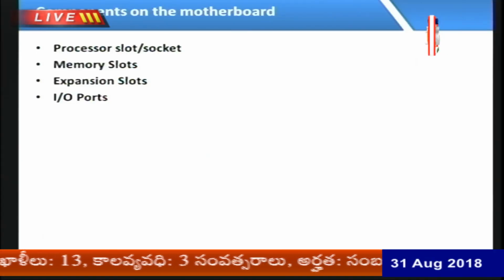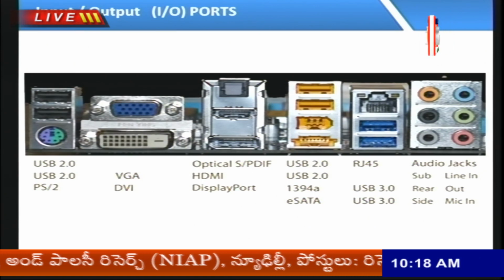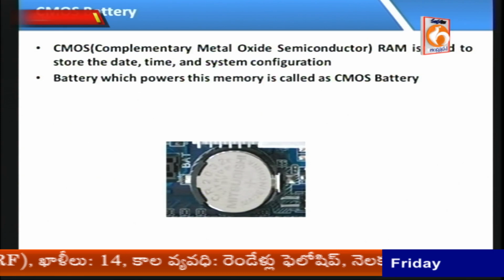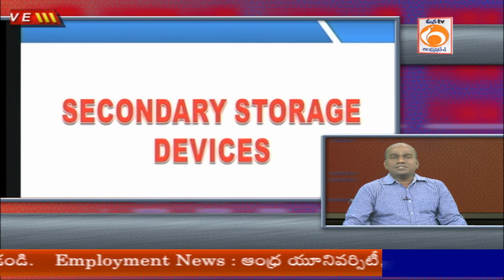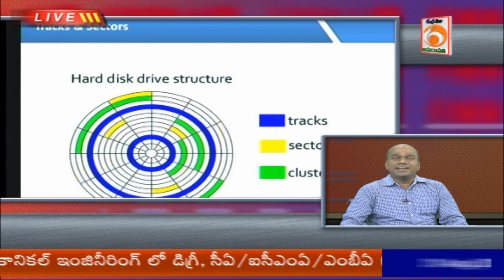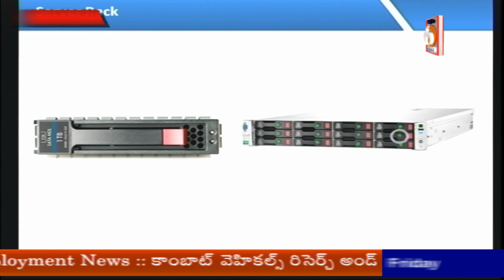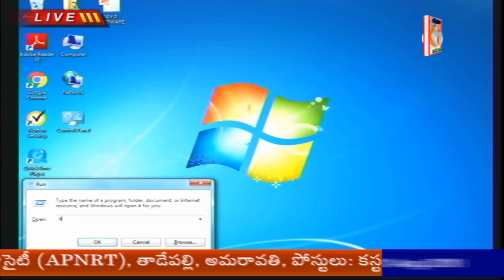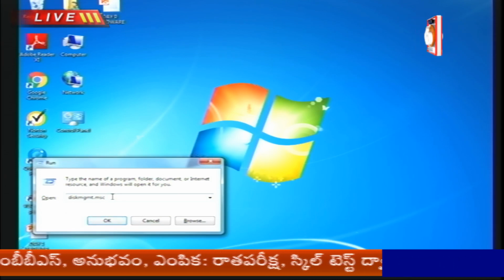APSSDC | Google IT Support Professional Certificate Course | introduction to computer hardware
Topic  :
Google IT Support Professional Certificate Course | Computer Hardware Basics

Presenter :  Mr.Vinay Surisetty .Trainer APSSDC